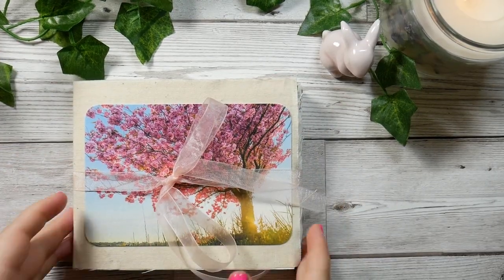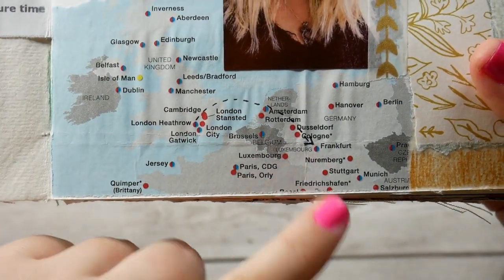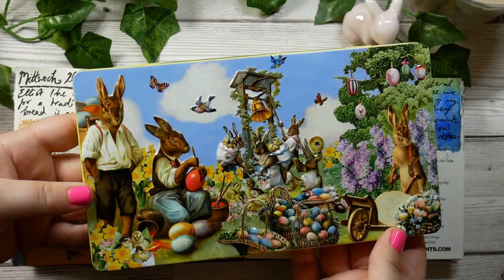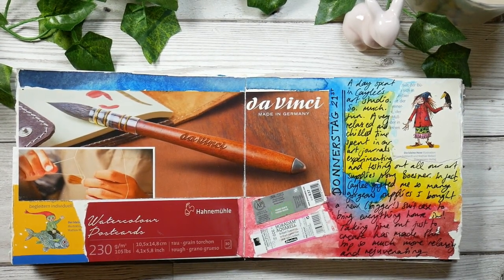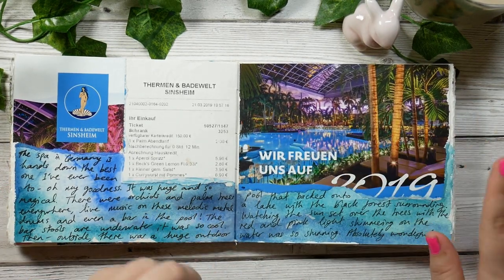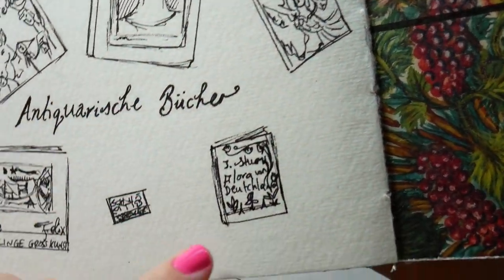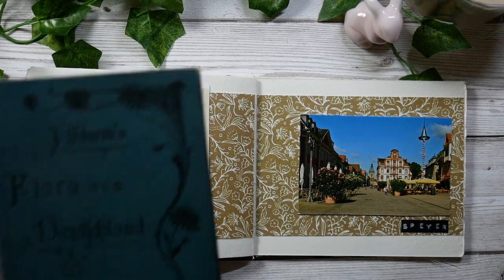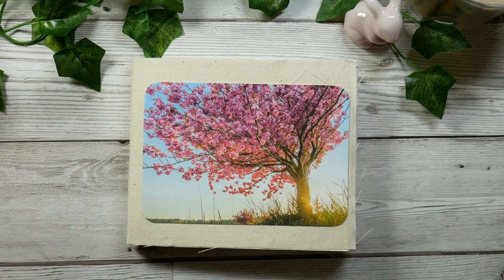Germany Travel Journal Tour - Spring 2019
A little tour of my travel journal I made whilst in Germany visiting my friend and enjoying a week of artist dates.